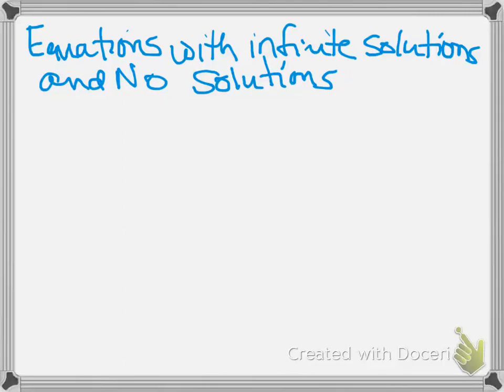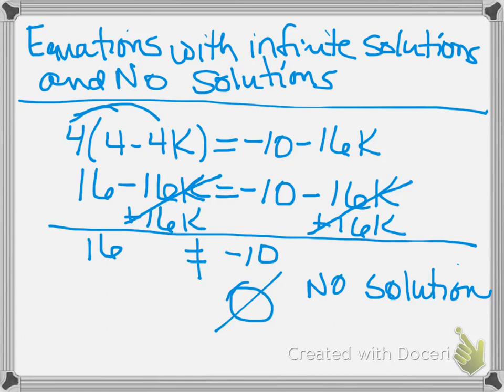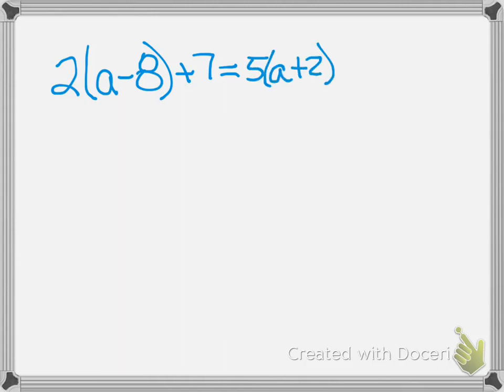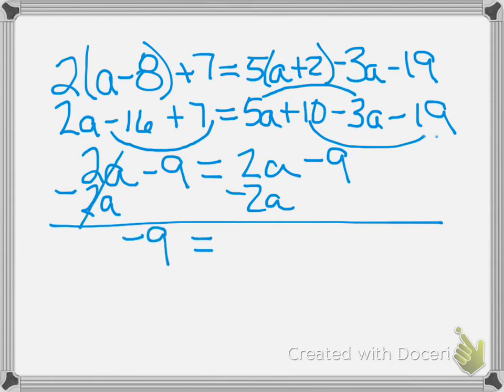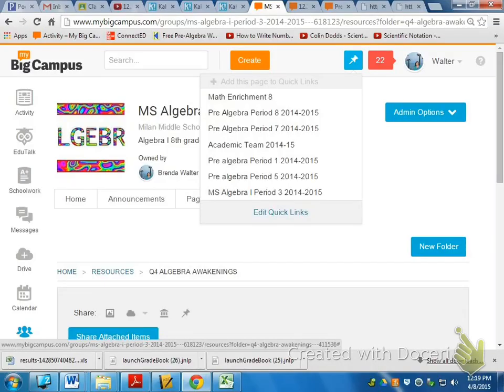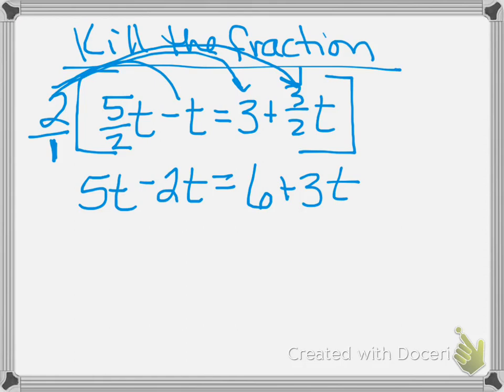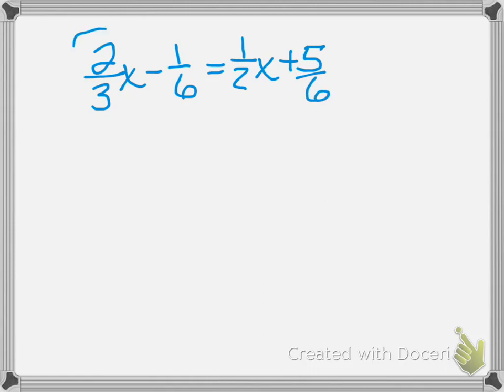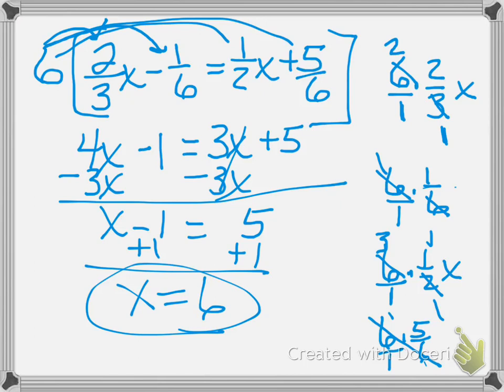Equations with ims or no solution